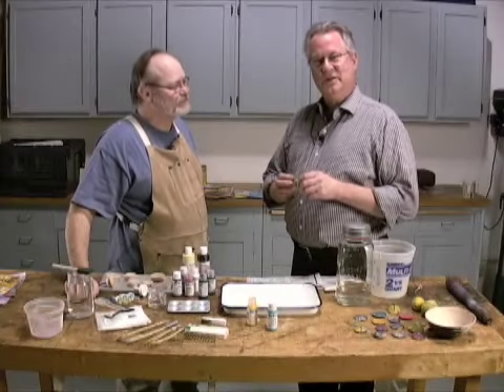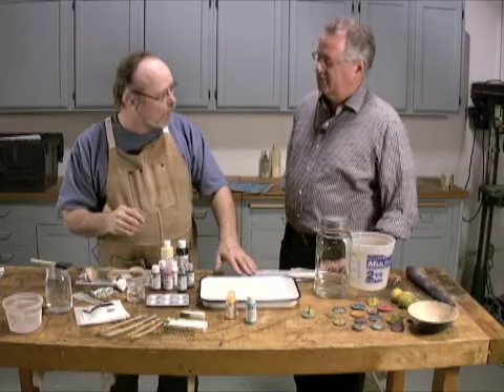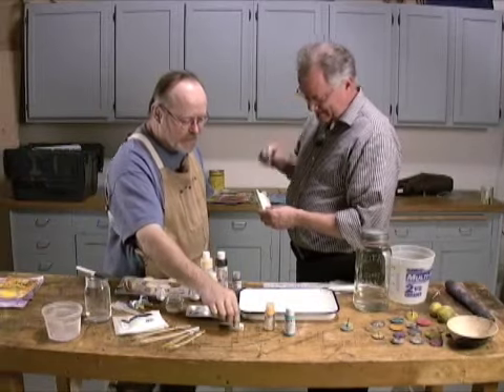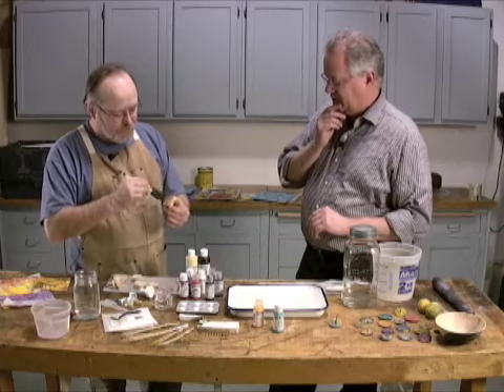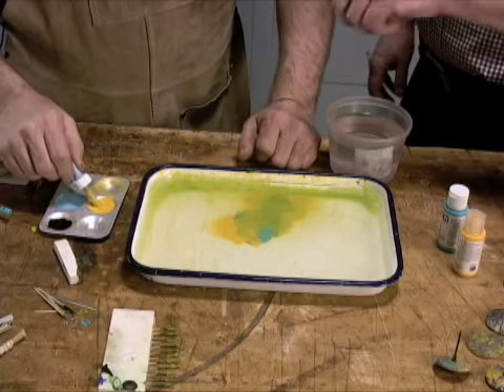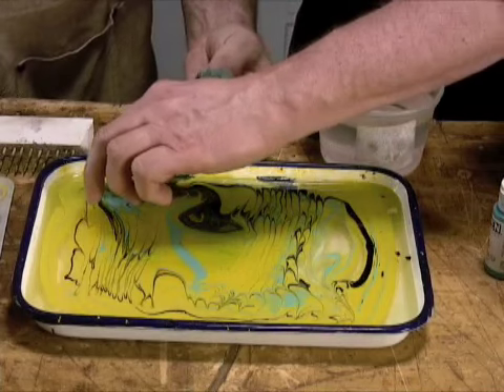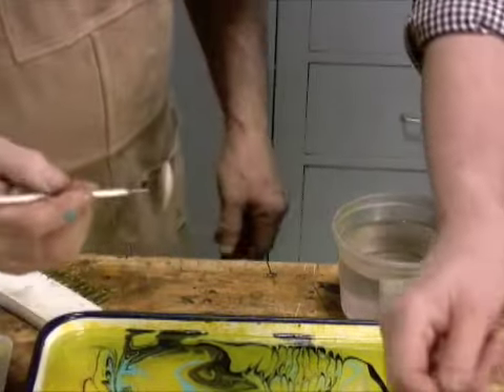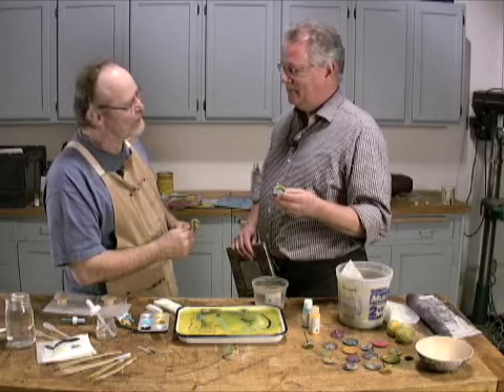Marbling Wood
Alan Lacer and Tim Johnson show how to apply a marbled finish to wood.